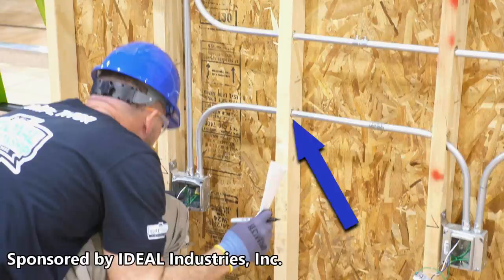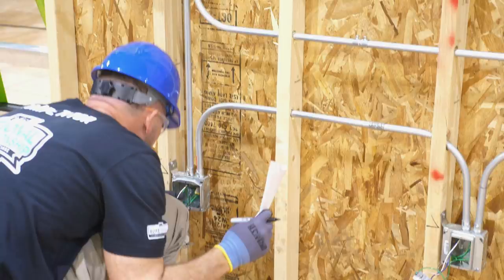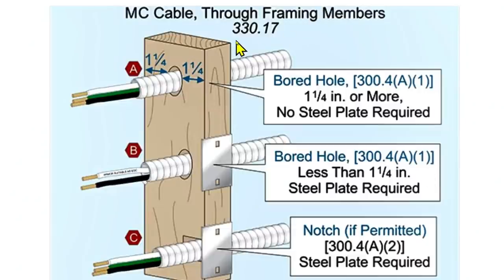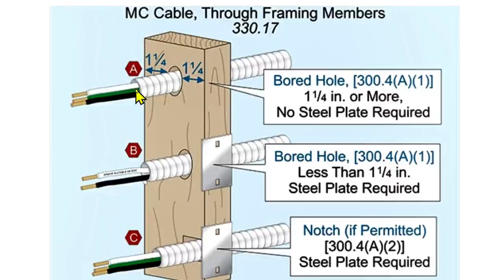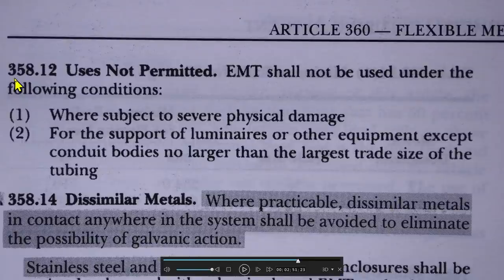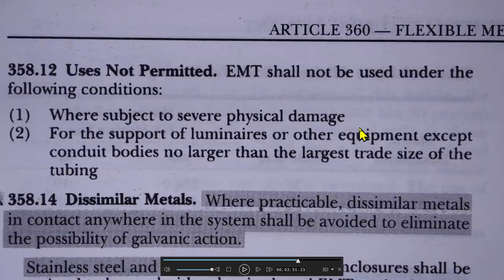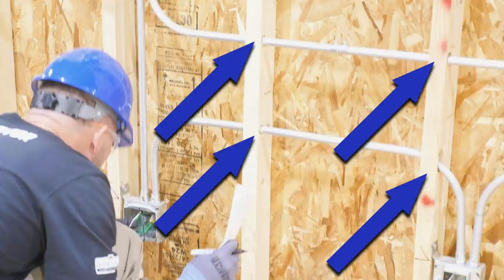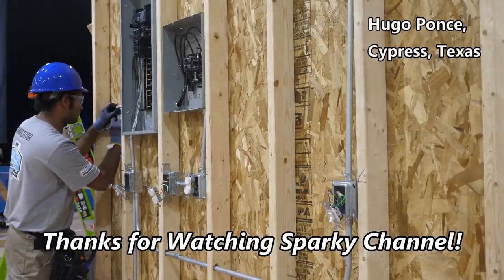Need Nail Plates for EMT? 2020 NEC 358.10 (E) and 358.12